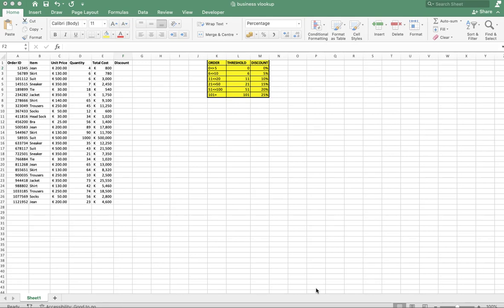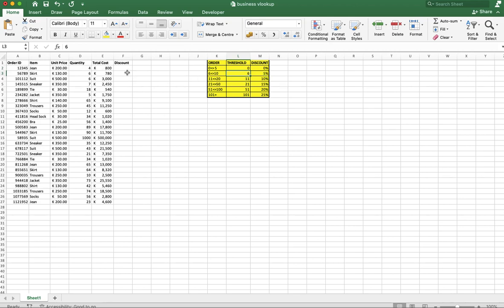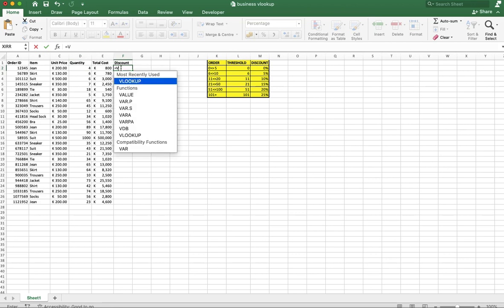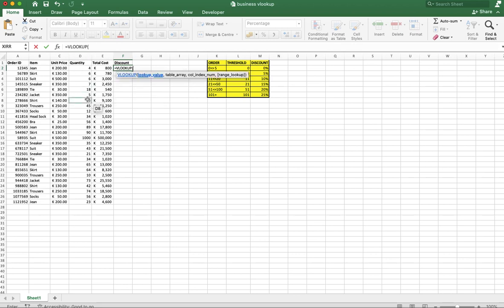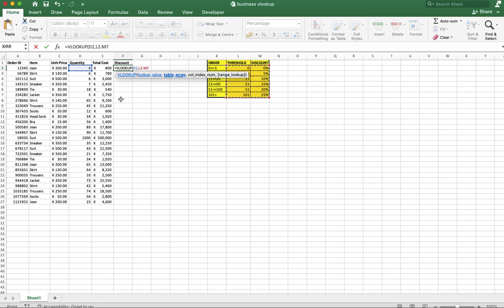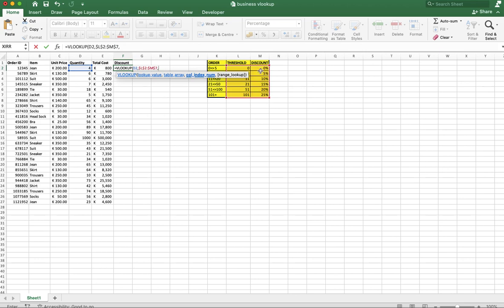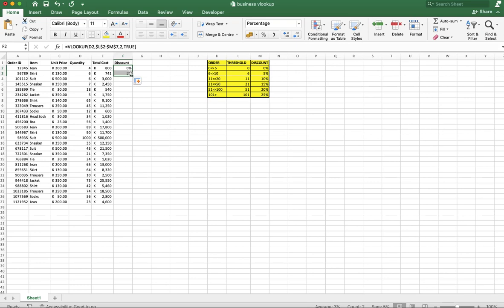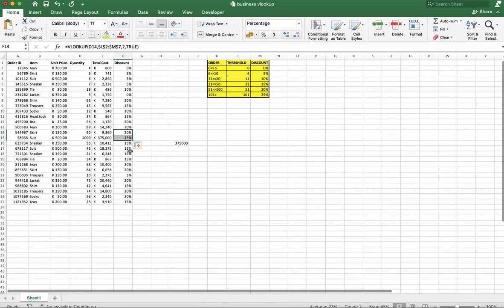VLOOKUP EXCEL FUNCTION FOR DISCOUNT CALCULATING IN BUSINESS AND STORE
Are you a business owner and you intend to have discounts on items purchases depending on the quantity purchased? Well this tutorial should be of help and save you the time and accurate figures. We will us Microsoft Excel.